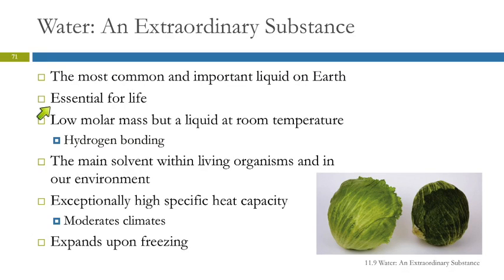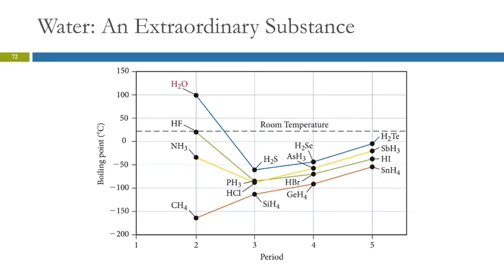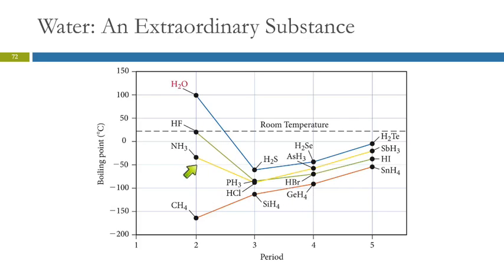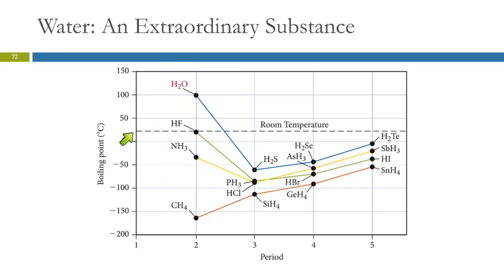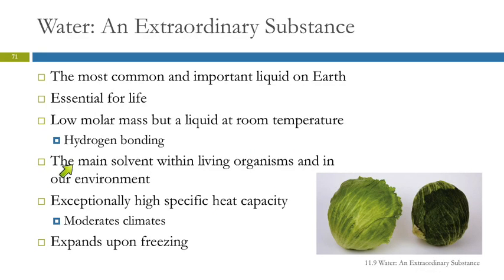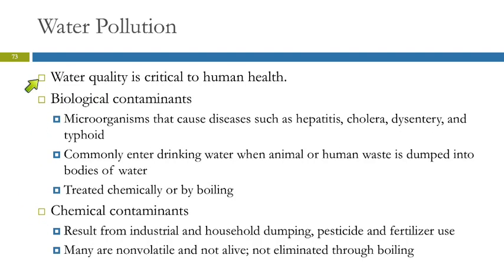11.9 Water: An Extraordinary Substance